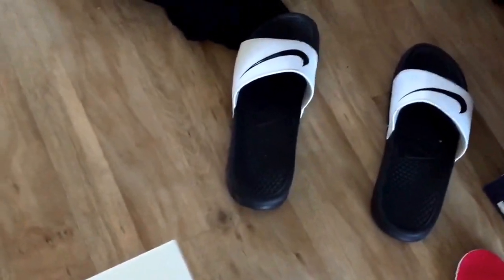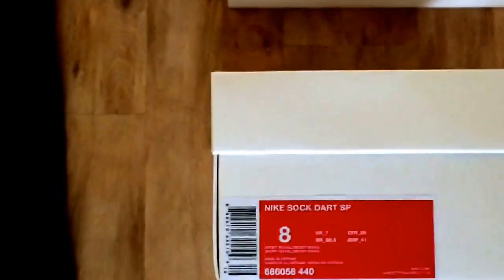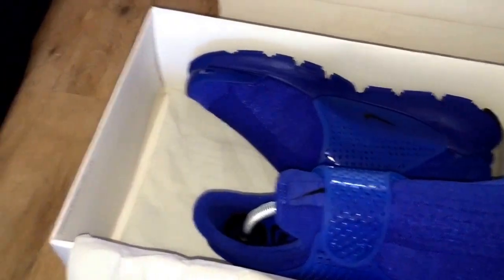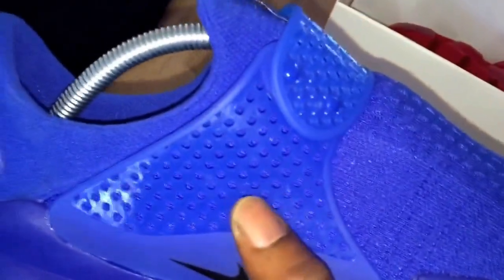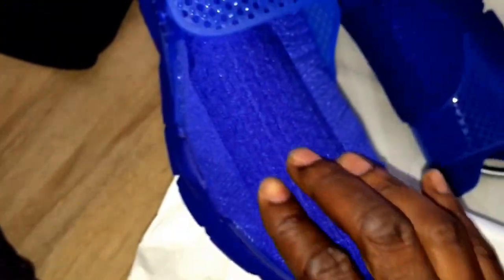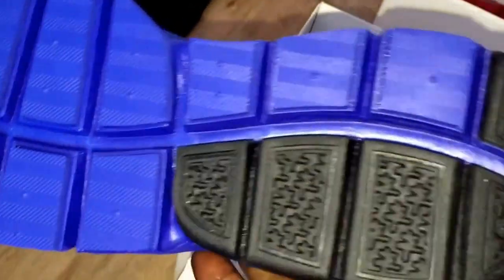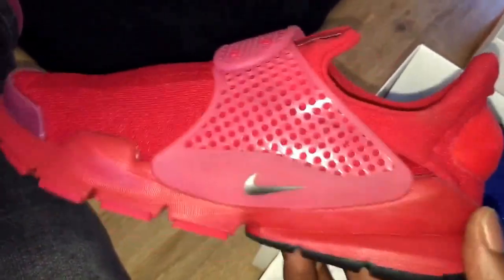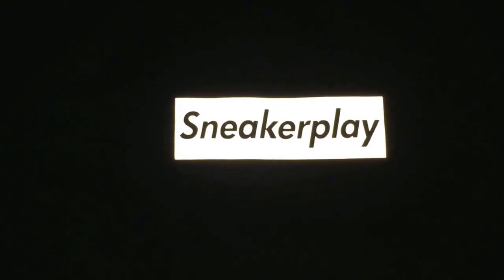Nike Lab sock Dart Independence Day ..... Hmmmm?